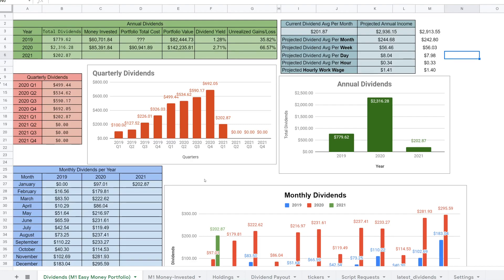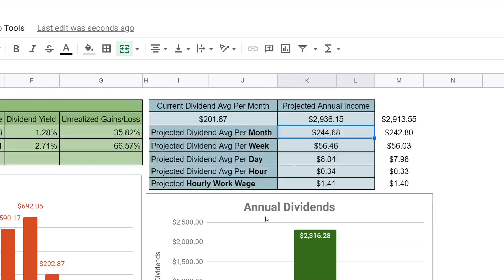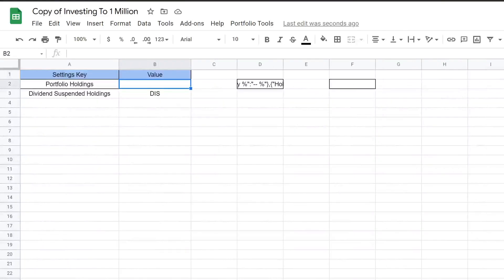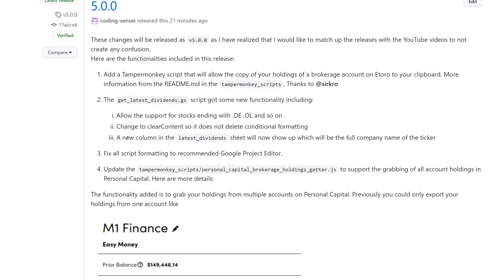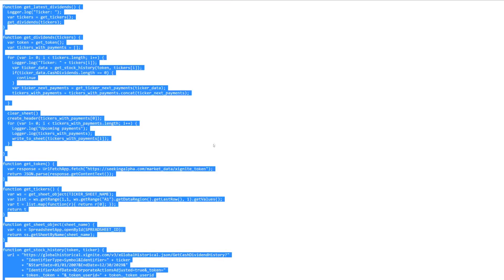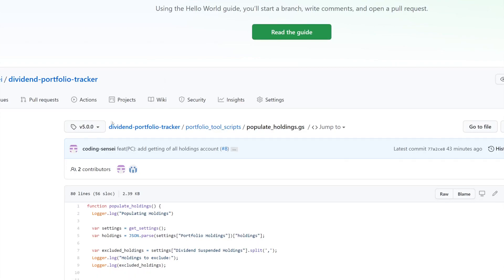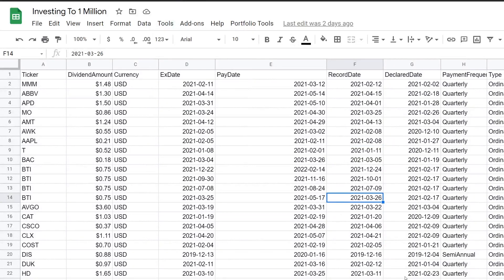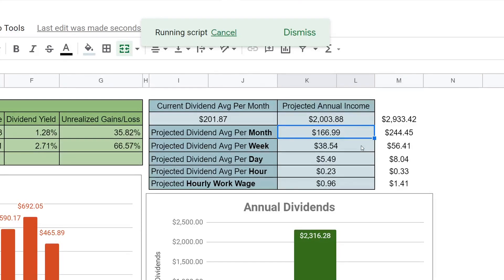Google Sheets Portfolio Tracker - How To Import Multiple Brokerage Accounts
Learn how you can import any of your multiple accounts from any brokerage into your Google Sheets Portfolio Tracker easily with a click of a button :)

What's up everybody, this is Investing Sensei here to bring you the version 5.0.0 of the dividend script :)

In this video I go step by step on how you can add the version 5 update to your existing version dividend script in your Google Sheets.
If you haven't checked out the first version or second version be sure to go check them out first since this video assumes that you already have the scripts working already.

notified when I upload more content like this :)